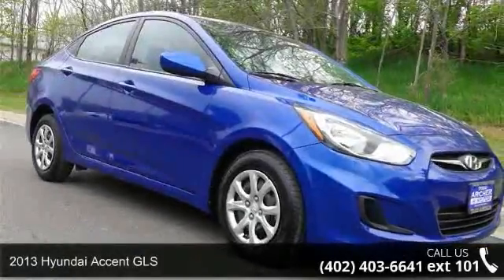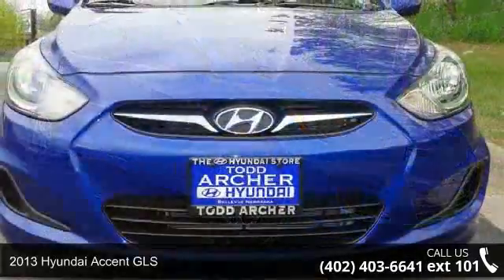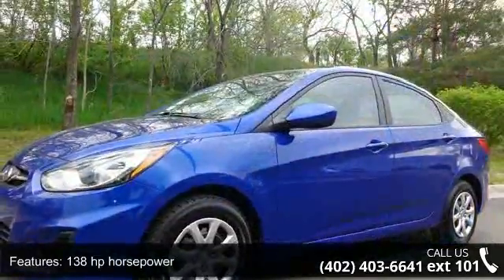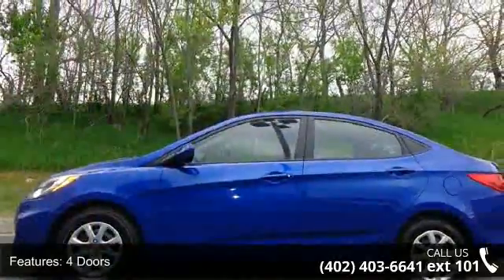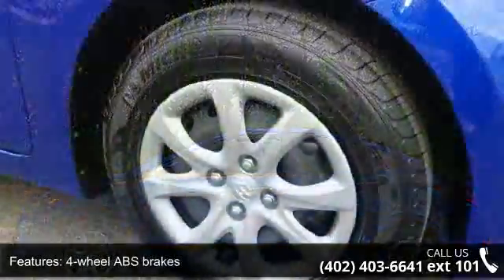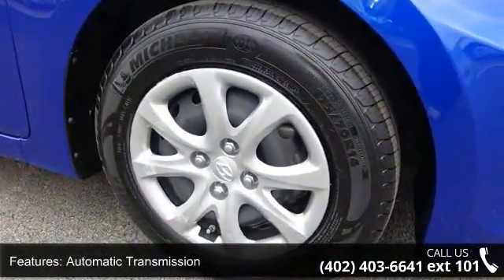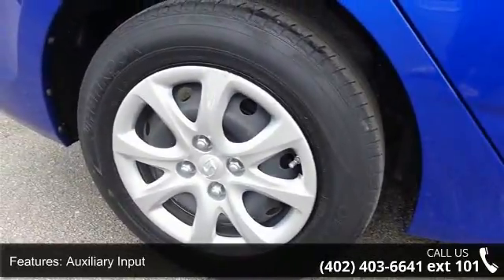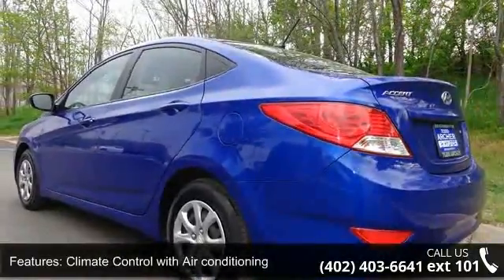2013 Hyundai Accent GLS - Todd Archer Hyundai - Bellevue,...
One Owner with Active Warranty& Lower Miles!! Local Trader Fully Inspected Oil Changed New Air Filter Tires Rotated New Wiper Blades & Professionally Detailed!! Get the NEW look for the used price on this one owner vehicle. Great car lots of pep fun color! Let Us Know if You Have any Questions? Enjoy the Pictures & Your Stay on Our Site!!   Meet our sporty and economical Accent GLS shown here in Marathon Blue. A stylish exterior features Hyundai's incredible fluidic design cues that make this Accent stand out in the subcompact crowd. Under the hood you'll find the powerful 1.6 Liter 4 Cylinder that is paired with a smooth-shifting 6 Speed automatic transmission that features Hyundai's Shiftronic. With 138hp on tap this Accent's acceleration will not only put a grin on your face it will make you wonder how Hyundai still managed to achieve near 40mpg on the highway.